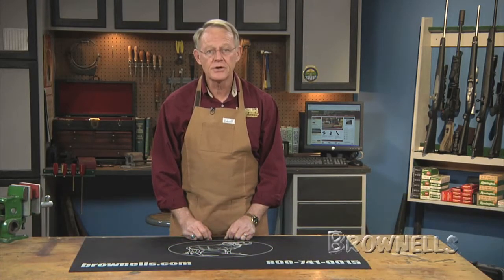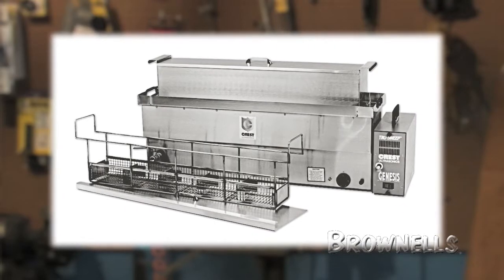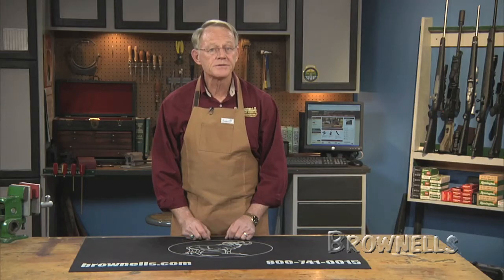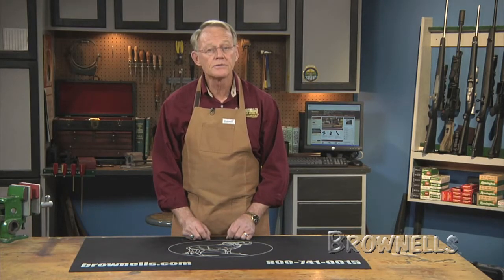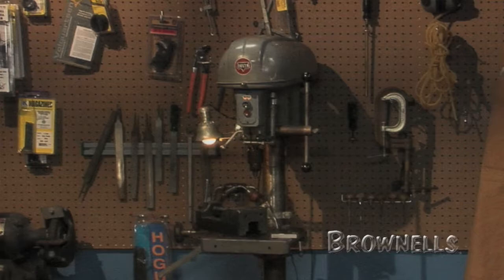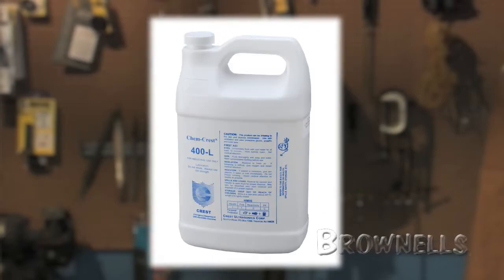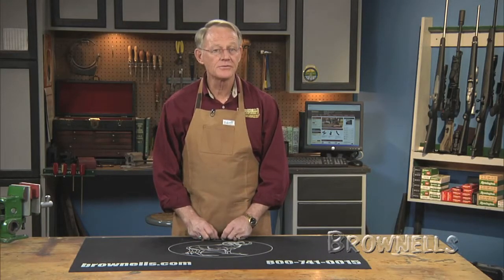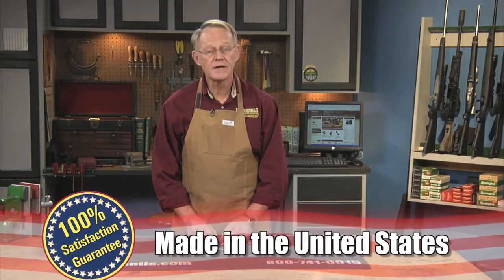F636HT ULTRASONIC SYSTEM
Learn about the F636HT ULTRASONIC SYSTEM from CREST ULTRASONIC by watching this video.